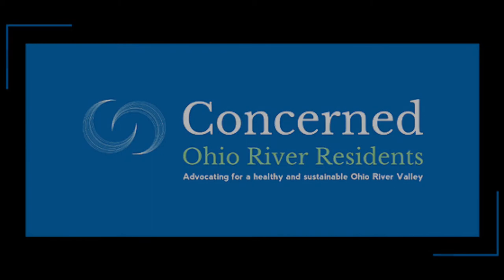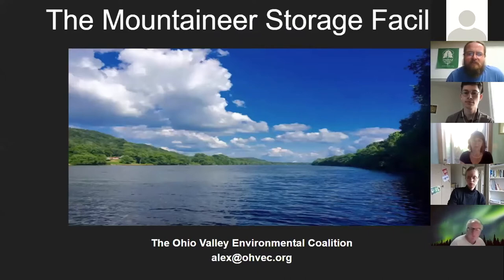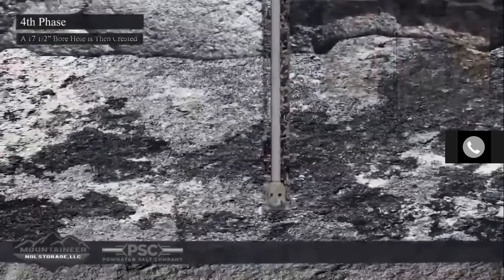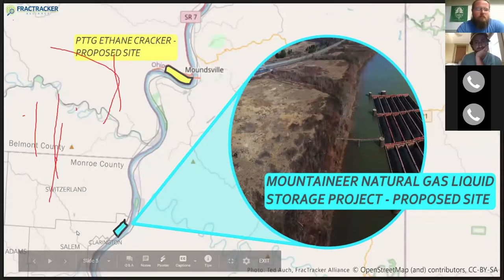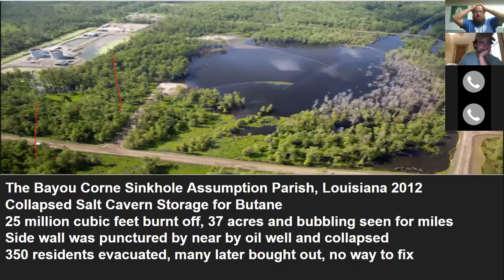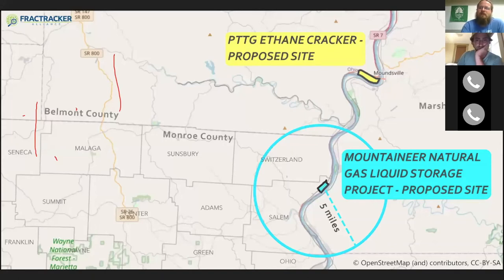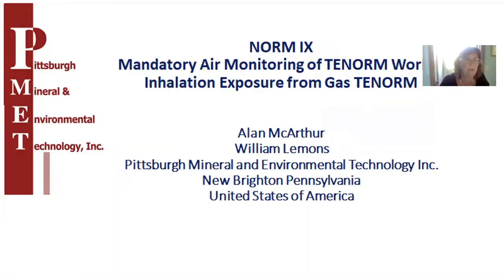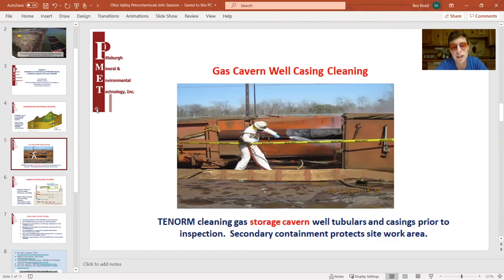ABRIDGED: Ohio River Valley Petrochemical Build-out Risks and Harms Virtual Meeting 8/12/20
This is an abbreviated recording of a virtual meeting held on 8/12/20 to discuss the risks and harms of the PTTGC ethane cracker plant proposed for Belmont County, OH and the Mountaineer NGL Underground Storage Facility proposed for Monroe County, OH. to learn more or to connect with us.

Communities in Appalachia are at risk due to the planned development of the petrochemical and plastic production industry. The Mountaineer NGL storage project would develop underground caverns for the storage of natural gas liquids (“NGLs”) in the Salina formation. The liquids would be stored adjacent to and potentially beneath the Ohio River in Salem Township, Monroe County, Ohio. The approximately 200-acre site is one mile north of Clarington, OH, whose groundwater wells are only a mile away from the proposed storage site. The three solution mining wells are proposed to be built on the narrow strip of land between Route 7 and the Ohio River, which formerly consisted of coal washing ponds that have since been filled.

The project would have a working storage capacity of 3.25 million barrels for storing ethane, butane, and propane. To create the first storage cavern, Mountaineer would need to withdraw 1,728,000 gallons of water from the Ohio River each day for use in dissolving salt in the Salina formation. An enormous reservoir is also included in the project plans to hold the brine that would be used to offset the pressure from the natural gas liquids removed from the caverns. There would also be three pipelines- at least one would be going underneath the Ohio River from the storage facility. Risks: explosions, sinkholes, fires, air pollution, and groundwater contamination. According to radioactivity experts, NGL storage facilities and associated infrastructure such as pipelines and storage equipment, concentrate radioactive material. Migration of radioactive toxins from this storage facility and other toxic elements into the air and water are of great concern.

NGLs are highly flammable and costly to manage, store, and transport. A plume of NGLs poses a particular risk because the vapor is heavier than air, and hence, releases from the storage facility would hover in the Valley and could impact communities along the Ohio River. The Mont Belvieu NGL storage hub in Texas has been plagued with evacuations, industrial accidents, repeated chemical leaks and drinking water contamination issues and explosions, with one occurring as recently as July 29th, 2020. Hazardous conditions have been so severe that they have caused fatalities and forced the evacuation and even permanent relocation of local residents.

NGL storage facilities and related petrochemical processing plants can have significant flaring episodes with excessive emissions that can cause negative health impacts. In many petrochemical plants and storage systems, flaring is used to burn off gases released by pressure relief valves when over-pressuring conditions occur in plant equipment. Researchers note that gas flaring is a prominent source” of carbon monoxide, carbon dioxide, sulfur dioxide, polycyclic aromatic hydrocarbons, smog-forming volatile organic compounds (“VOCs”), nitrogen oxides and soot. Appalachians must look carefully at the history of the Mont Belvieu storage complex before they support a similarly dangerous project, the Mountaineer planned for their region.